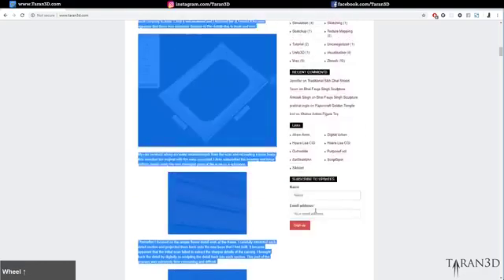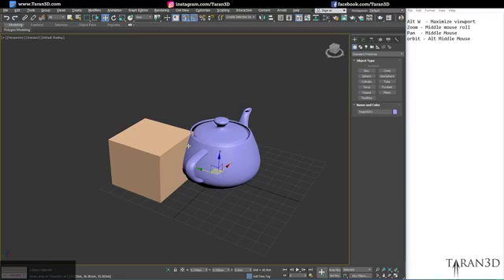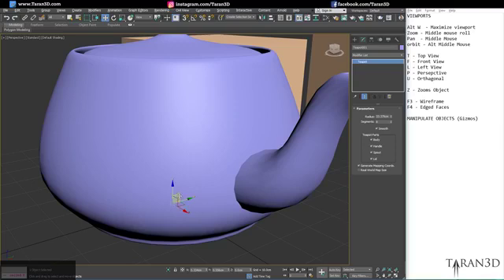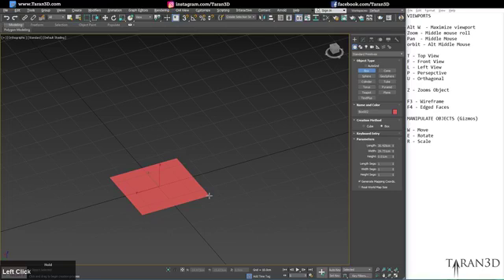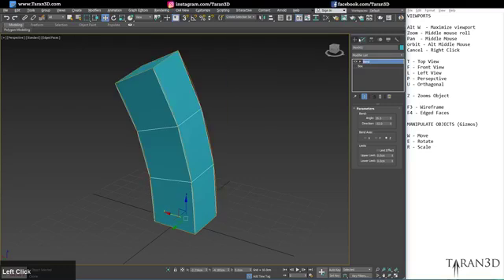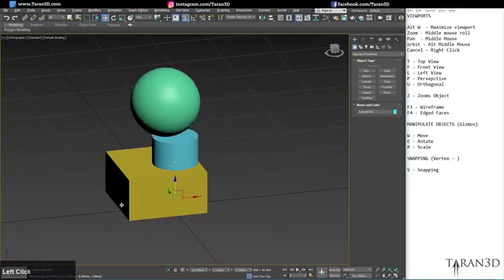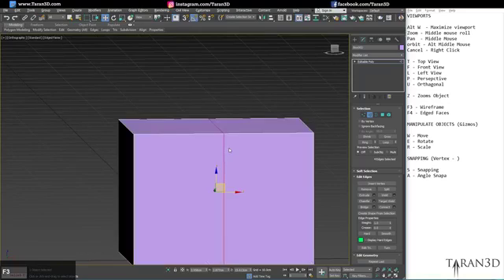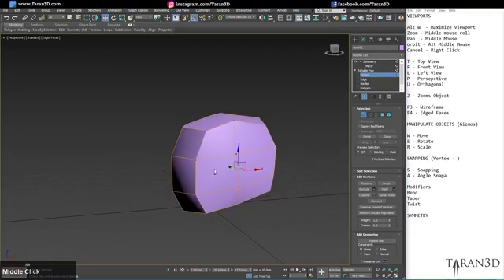Quickstart Get started with 3D Studio Max like a pro - Taran3D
A facebook livestream tutorial teaching the basics of 3D modelling in 3D Studio max and how to get started and working like a professional from the outset, no wasted time. tips and tricks and initial settings setup.